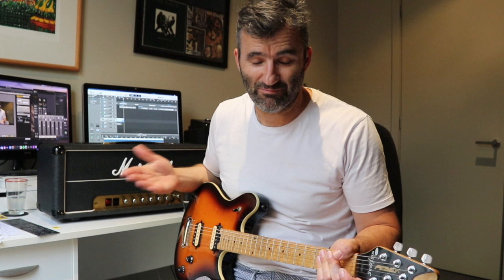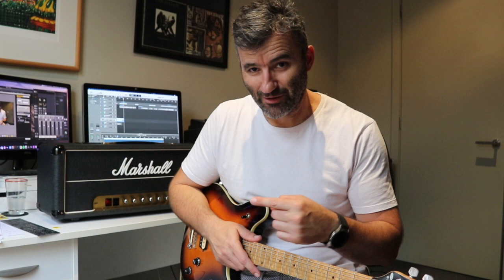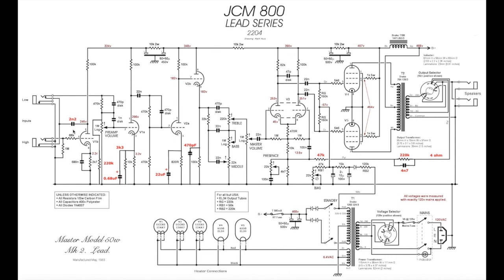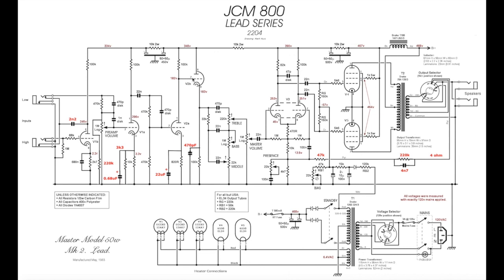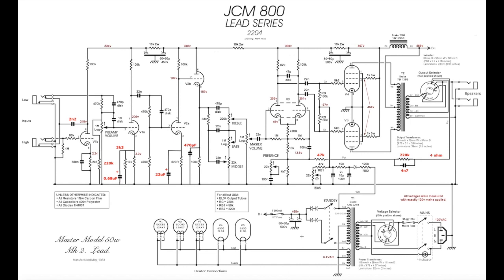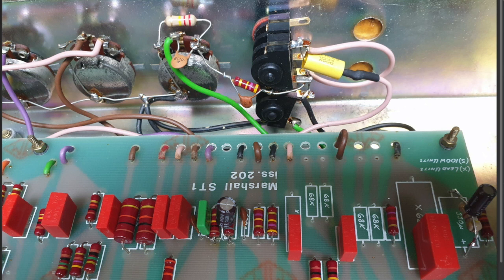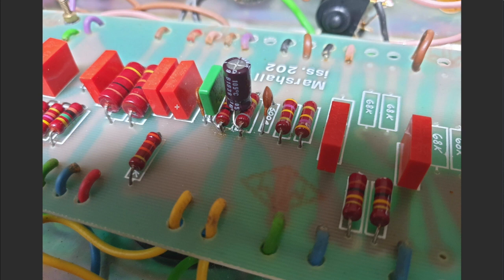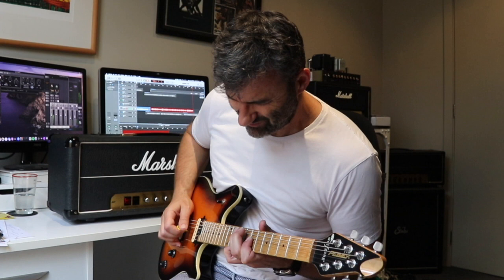Marshall JMP/JCM800 2203/2204 - Jake E. Lee Spec Mod Guide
Mod your Marshall JMP or JCM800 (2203/2204) into a JEL100 spec monster. Here's a detailed walkthrough and instructions for completing this mod yourself. or for your local tech!